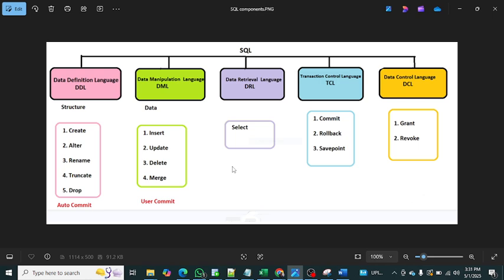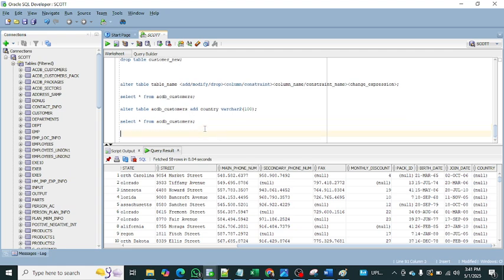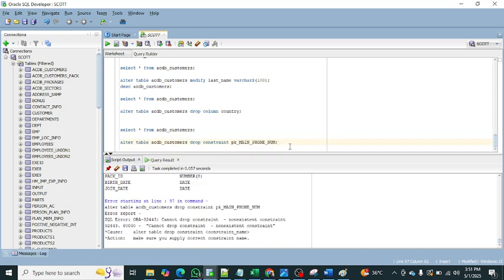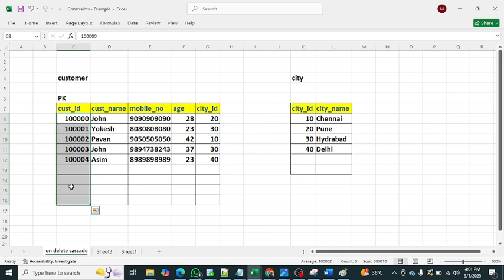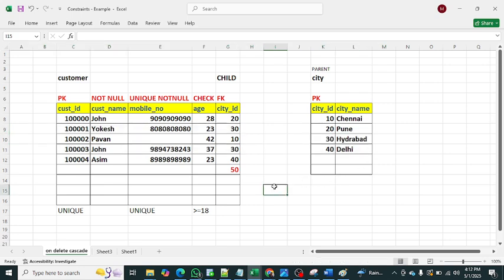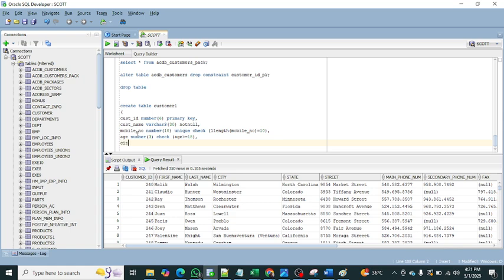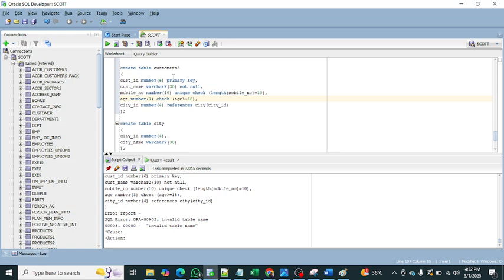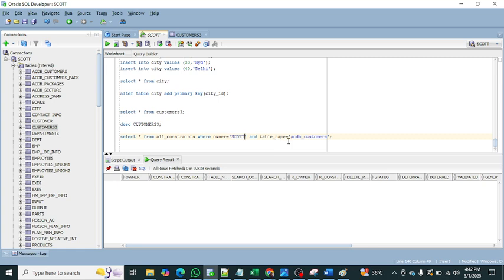Session 2 | Day 2 | ALTER AND CONSTRAINT | Learn SQL | SQL for Beginner's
In this video, you’ll learn how to use the ALTER statement and work with CONSTRAINTS in SQL. We’ll cover how to modify existing tables, add or drop columns, and apply important constraints like PRIMARY KEY, FOREIGN KEY, UNIQUE, NOT NULL, and CHECK to maintain data integrity.

Whether you’re a beginner or brushing up on SQL, this tutorial will give you clear explanations and practical examples to help you confidently use ALTER and CONSTRAINTS in your own projects.

✅ Topics Covered:

ALTER TABLE basics

Adding and dropping columns

Adding and removing constraints

Understanding primary key, foreign key, unique, not null, and check constraints